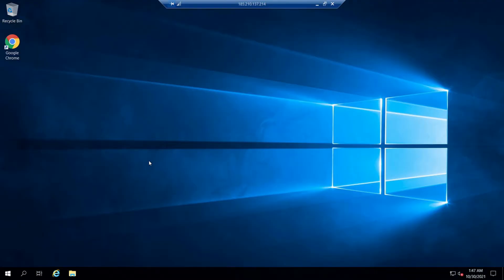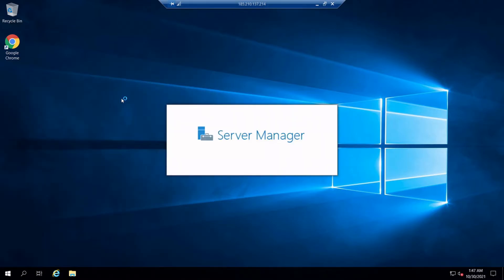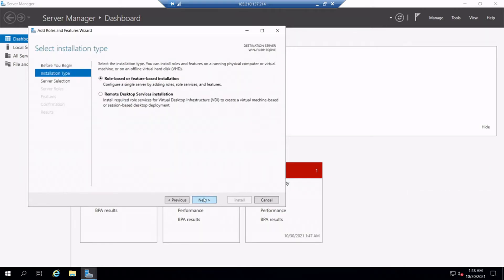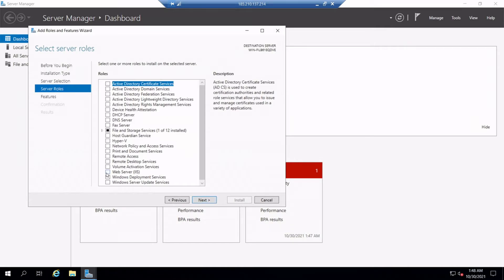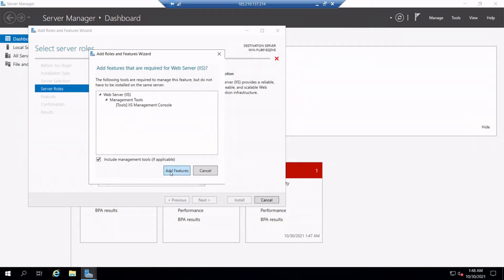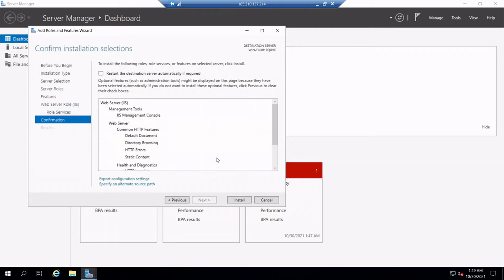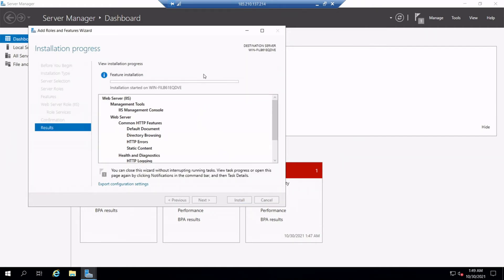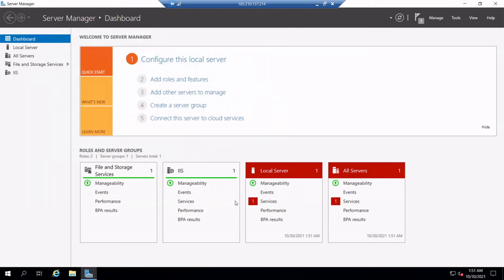How to Install IIS on Windows Server 2019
In this video guide, we are  learning How to Install IIS on Windows Server 2019. IIS stands for Internet Information Server is a Web server software created by Microsoft. For more details watch this video.

Chapters:
00:00 Introduction
0:57 Install IIS